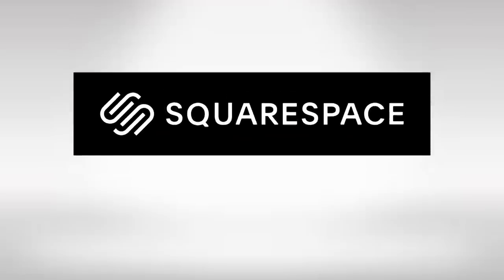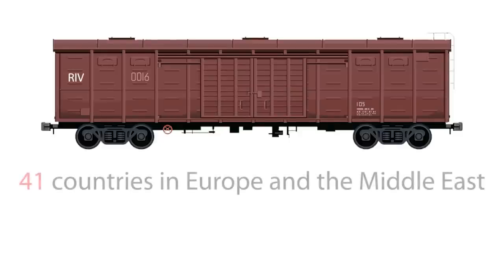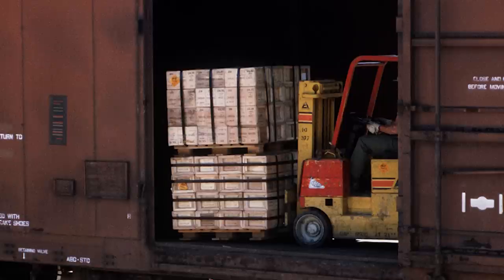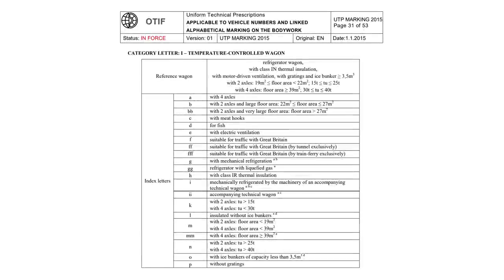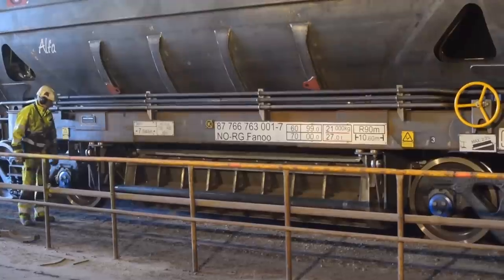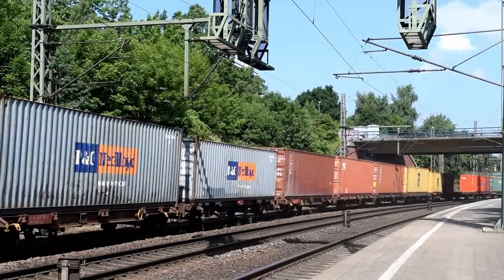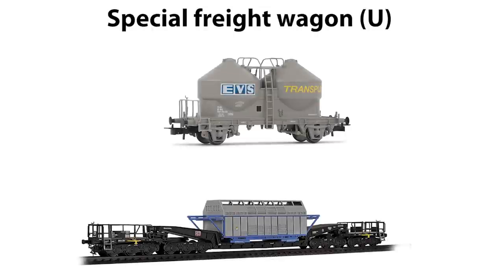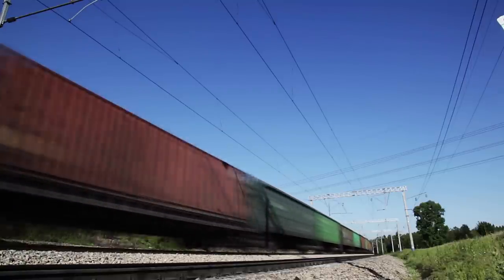Why There's So Many Different Freight Railway Wagons?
► Railways Explained aims to establish a WORLDWIDE COMMUNITY of all RAIL LOVERS, WORKERS, AND EXPERTS, by creating high-quality regular, entertaining, and educational railway content.

Have you ever wondered how much freight fits into one railway wagon? What kind of products are being transported in each of those (quite different) railway wagons? Do you have an idea why they are technically so different and why do they look the way they do?

If you ever looked at some passing train and thought about these questions, you are on the right place (on the right track :) ), as the topic of today's Railways Explained' video is freight railway wagons.

As you’ll see during the video, it is practically impossible to uniformly talk about the railway wagons from around the world, as their types, marking and codification, differ significantly from region to region.

However, regardless of where you are, the technical solutions of these vehicles are similar enough as well as the logic behind marking and codification. Of course, as we are from Europe, we will stick to the European codification and system of marking.

We started this video with the definition of freight wagons and the troubles with marking and codification, and then we talked about each series of freight wagons, one by one. In detail.

Special thanks to our Patrons: David Brandon, Brendan McKeon, Linda Vainomae-Hoffmann, Andrew Saffrey, Myron York, Gerald Brady, Tim McKeoun, August Bigelow, Bill, Andebian, Raka Sidik, Jonas Christen, Duikboot, Nathan Walls, Jose Esparza, Ben Meakings, Alex Zaslavsky,  Korawich Kavee, Paul Larsen, Dale Winke, Lucas Richter,  Bence Hornák, Tealice, Misha, Sebastian, Xosé F. Estrada, panic, Mårten Hammarstrand, Ben Meakings, arthur,  Hendrik Hinrichs, Robert P. Walsh,